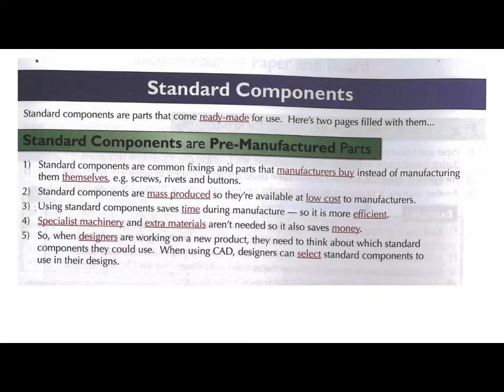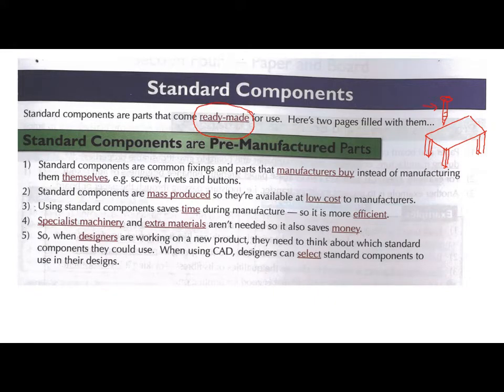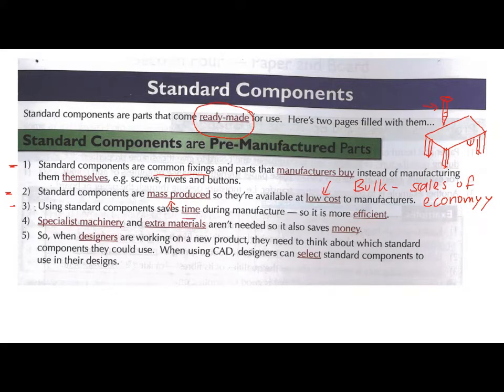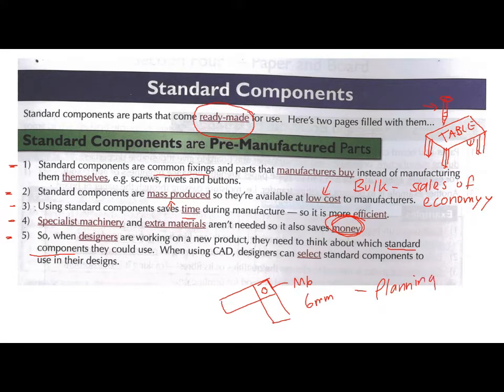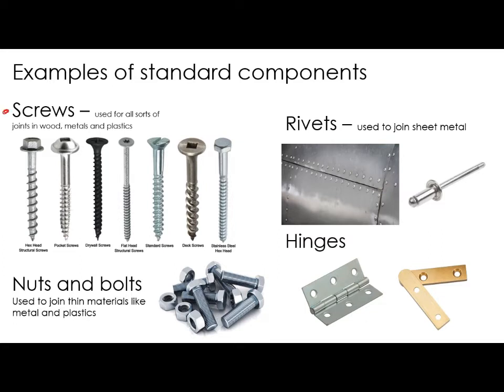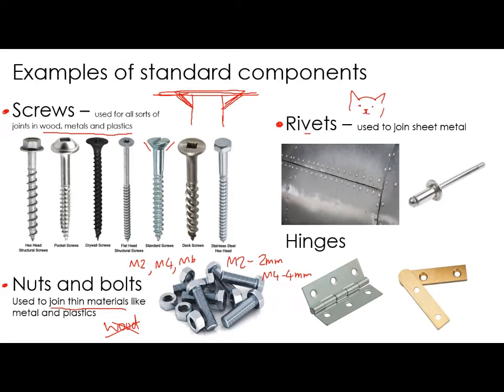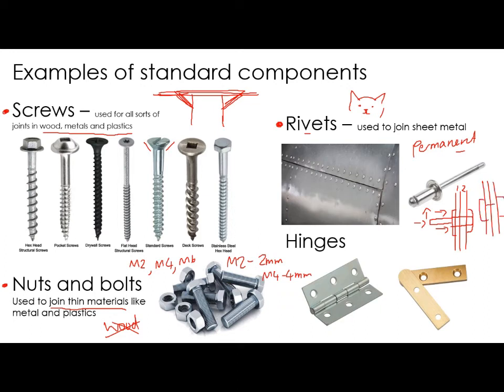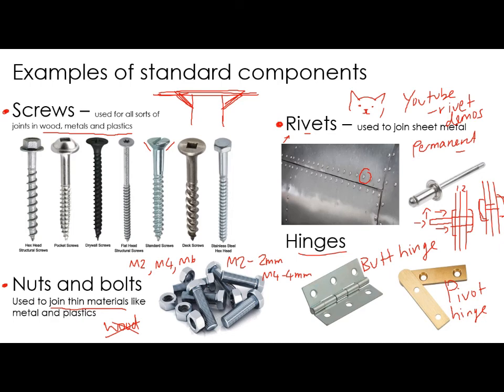Video 12 - Standard Components